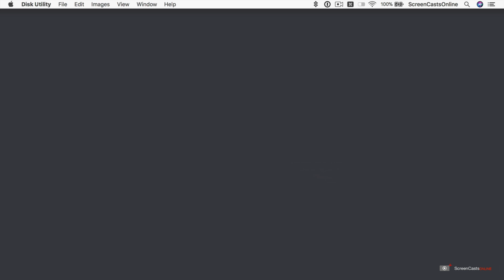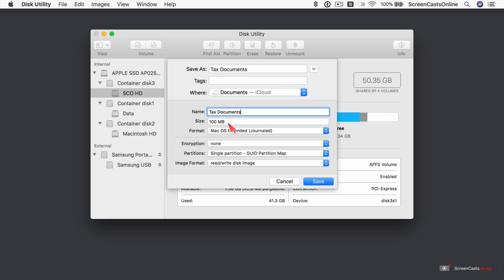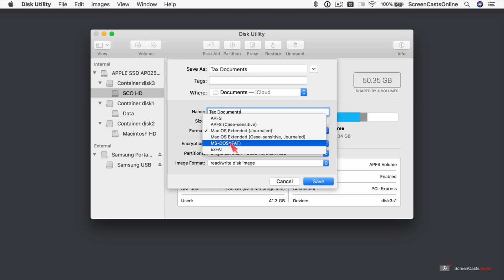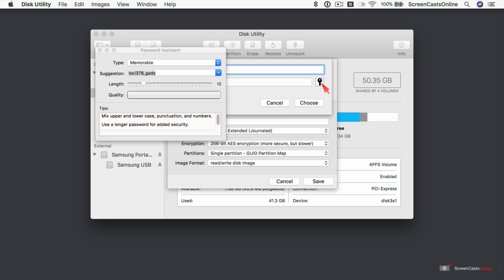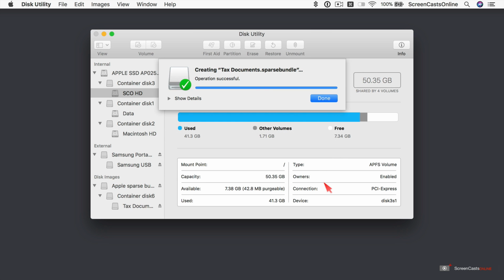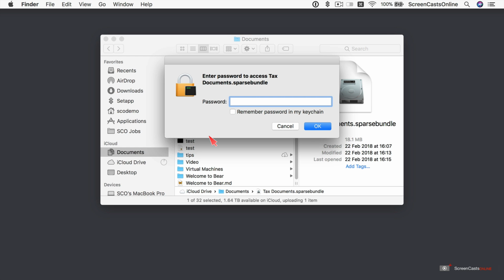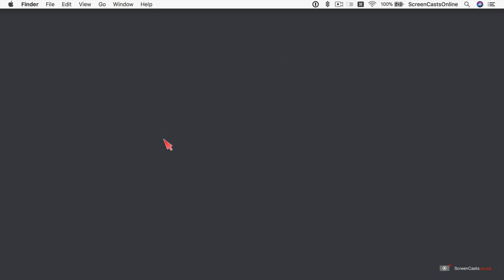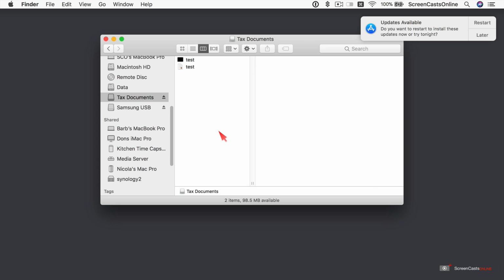SCOM0722 - Tip - Creating a Secure Disk Image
Your Mac already has a host of security measures to keep your files and folders safe, but what if you want to add an extra layer of security?

With Disk Utility, it is possible to create a secure disk image, protected by 128- or 256-bit encryption. Simply create your disk image and copy your files over and you'll have a secure, portable container that you can sync via iCloud or upload to Dropbox.